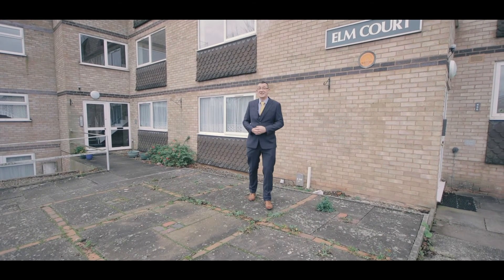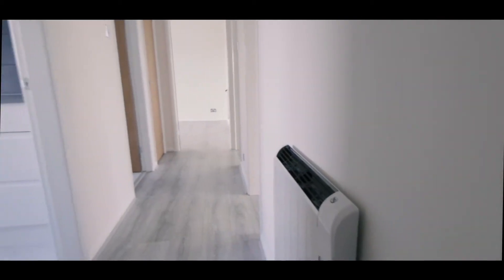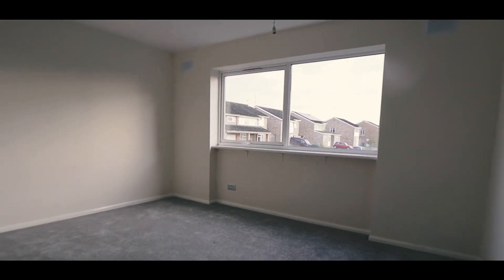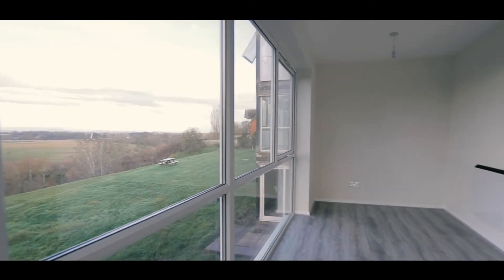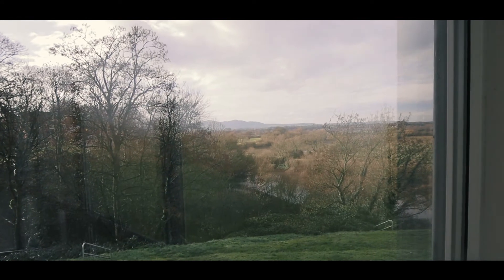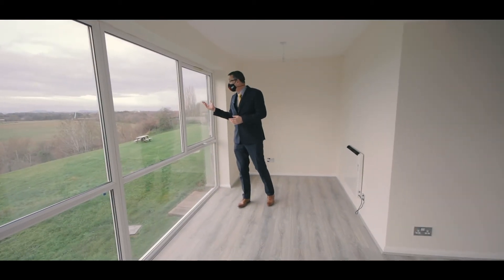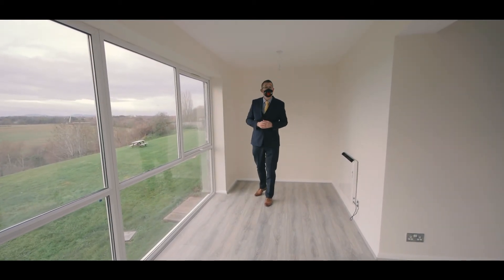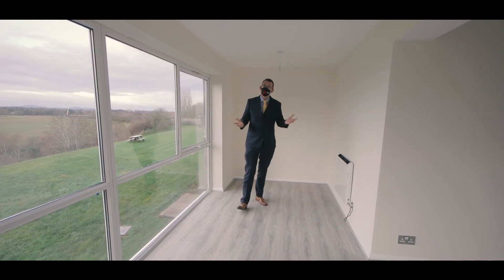Elm Court, Elm Green Close, Worcester WR5 3HD